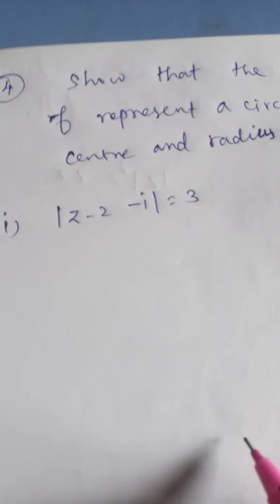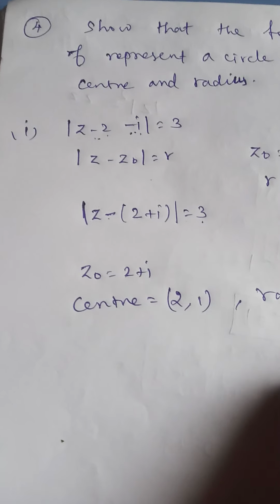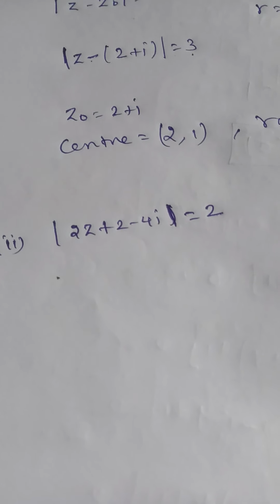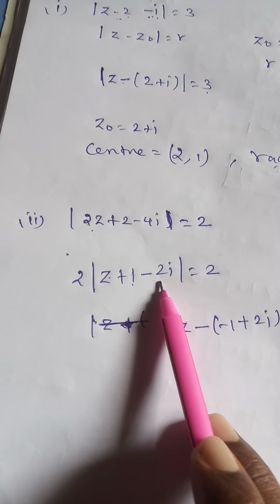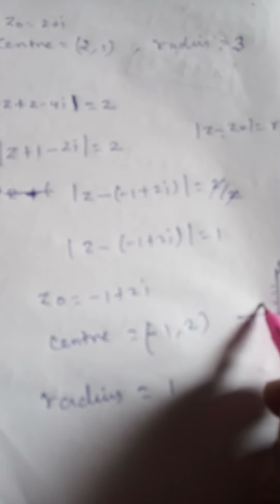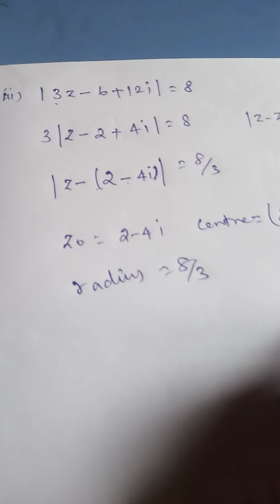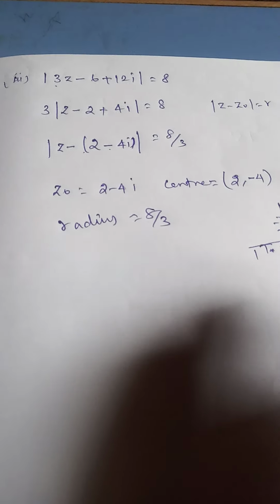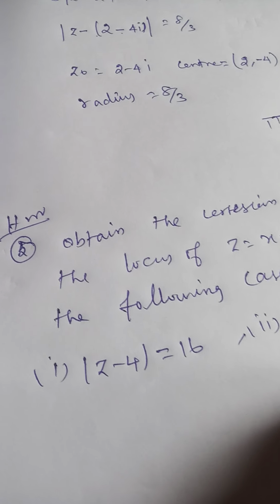12maths chapter 2